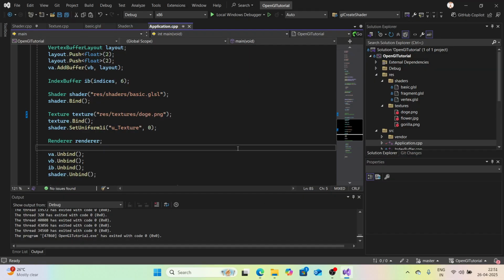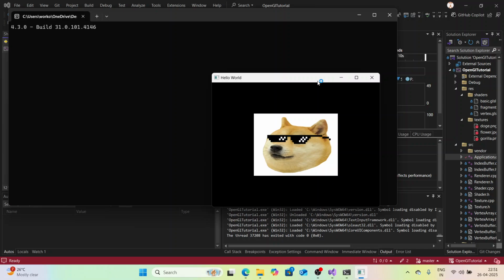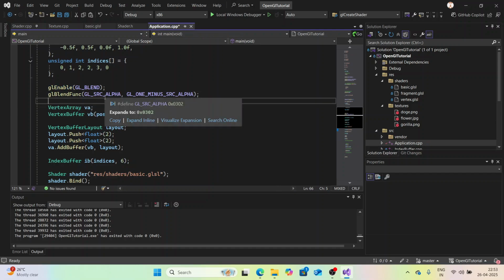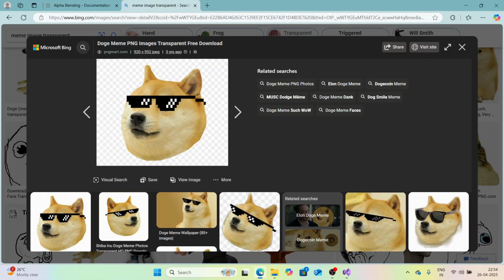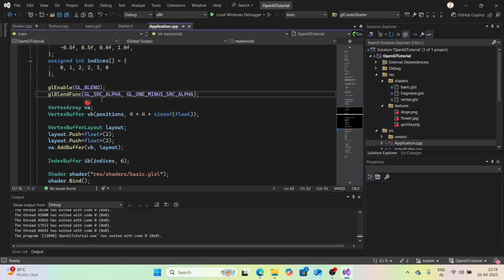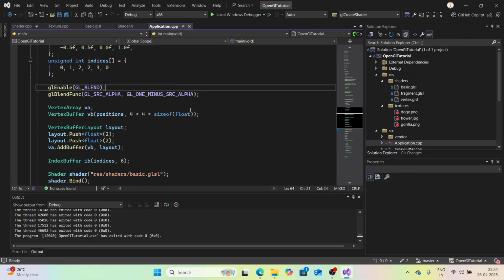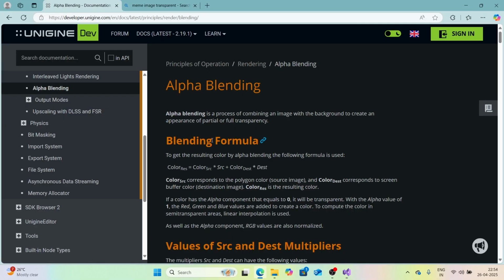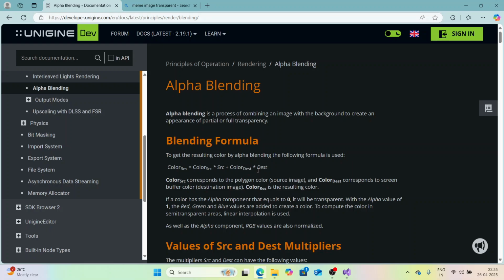How is transparency handled inside images? Computer Graphics, C++, OpenGL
Don't worry too much about the programming part here if you are a beginner, just wanted to give an overview.